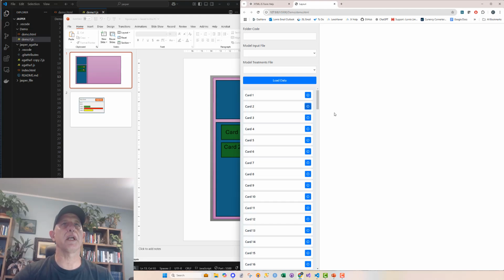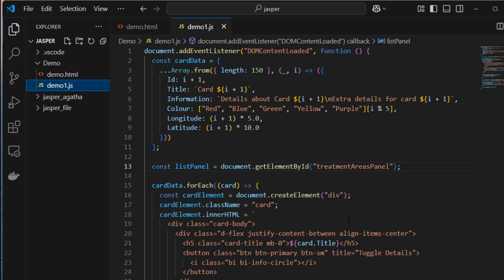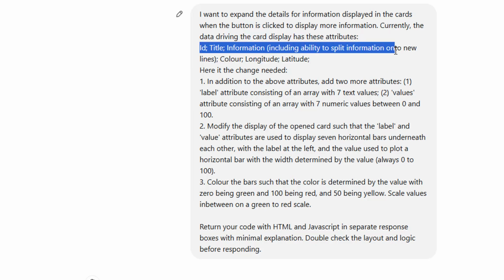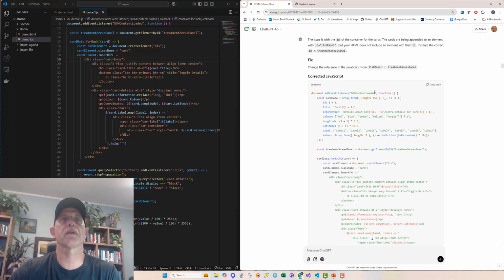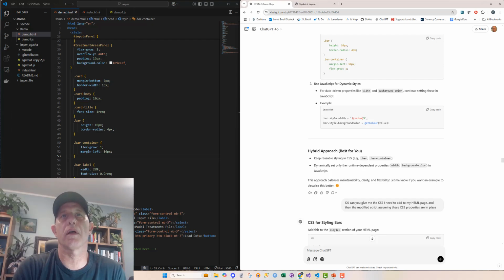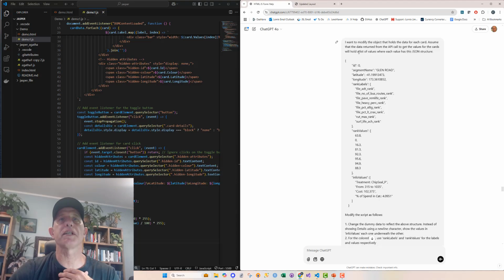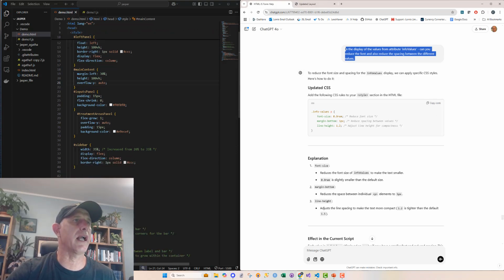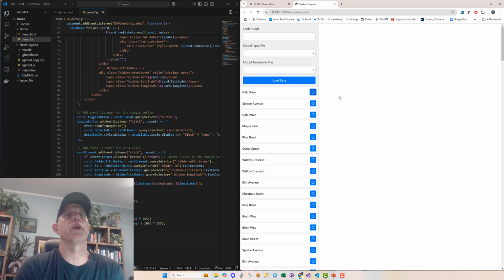Coding with SkyNet #2 - Web Form Layout with ChatGPT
Follow along as I explore how useful ChatGPT is in helping me with Web Form Layout. I am not a full time programmer and my HTML and Javascript is very rusty.
This is the second video of a series - you can find the first video at this link: